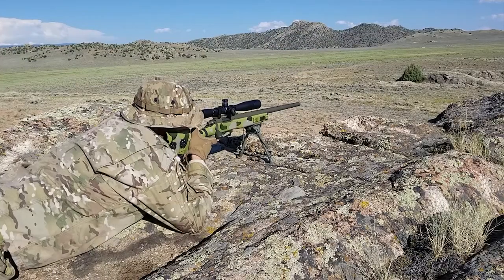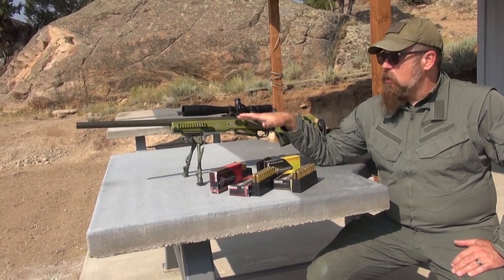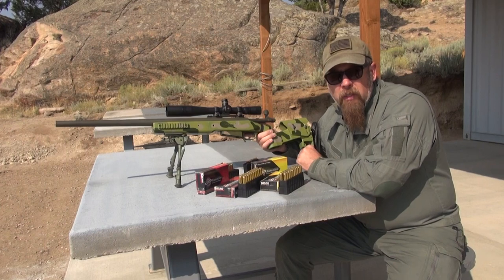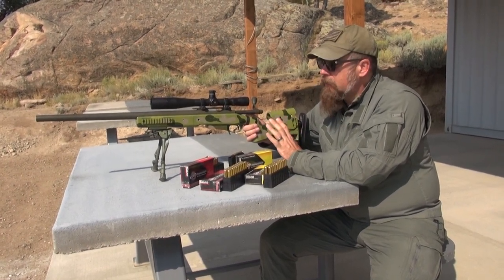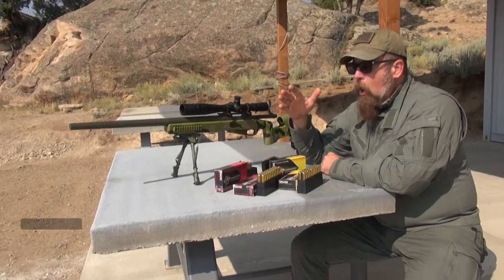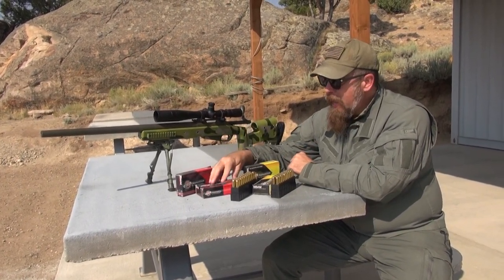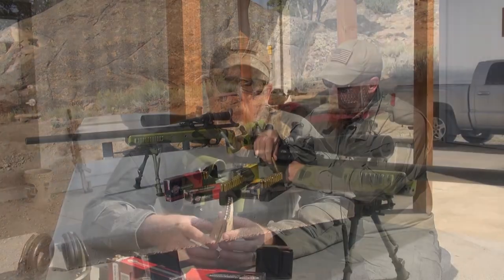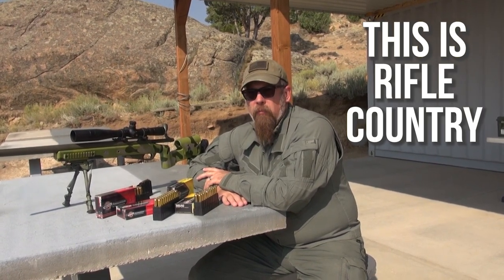Remington 700 in .308 Winchester - This is Rifle Country S1 Ep1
Welcome to the first episode of This is Rifle Country!

Each segment will feature one particular rifle/caliber combination. Accessories, such as optics, range equipment, etc will be discussed on a case by case basis.

In today's episode, we feature a custom Remington 700 in Black Hills Ammunition 175 and 178 grain .308 Winchester.

*** SOTG RADIO ***

*** SOTG TELEVISION ***